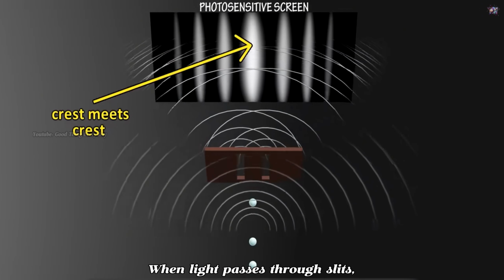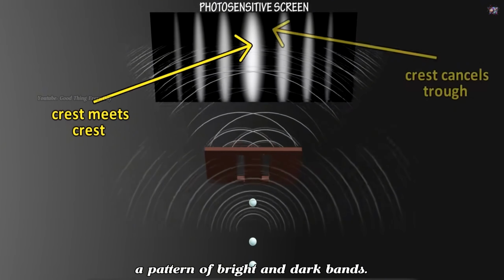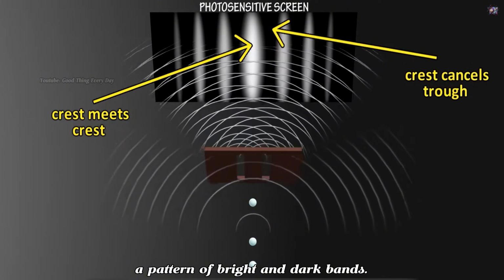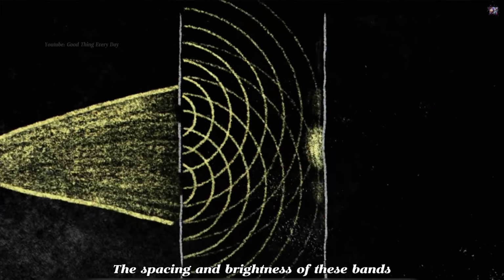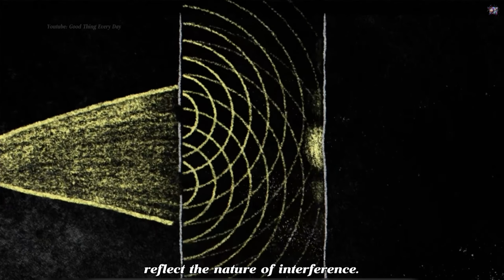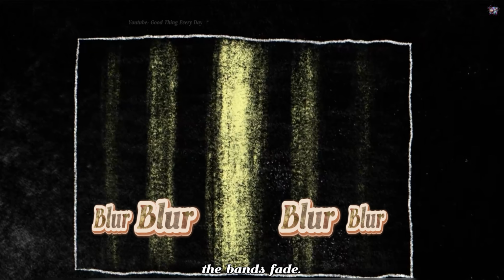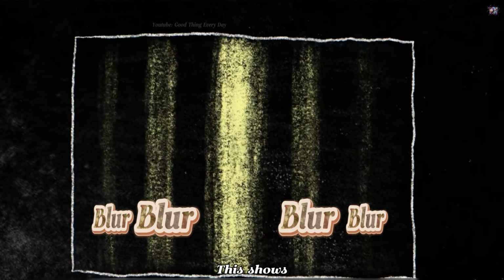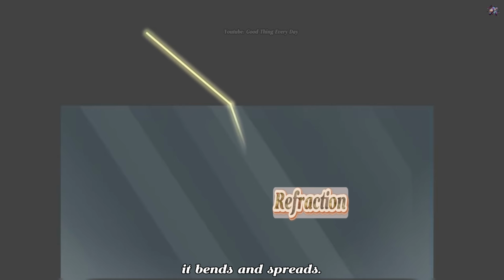DOES LIGHT REALLY TRAVEL ONLY IN STRAIGHT LINES??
We’ve all heard it in school — “Light travels in straight lines.”
But is that always true? Or is there more to light than we’ve been told?
🌈 In this eye-opening video, we dive deep into the true nature of light and reveal:
🔍 When and why light travels in straight lines
🌌 How gravity bends light (gravitational lensing!)
🧠 How quantum mechanics challenges the idea of a single path
💥 What happens when light hits glass, water, or even a black hole
📸 And how this understanding affects real-world tech like cameras, lasers, and fiber optics!
Whether you’re a science lover or just curious about how light actually works, this video is packed with easy-to-understand explanations, cool animations, and surprising truths.

📜 YouTube Policy Compliance:
This video is produced for educational and informative purposes only and adheres strictly to YouTube’s Community Guidelines. All scientific concepts are based on real theories, experiments, and expert research — presented in a respectful, family-friendly, and non-controversial manner.
🎬 We do not fully own the materials compiled in this video. They belong to individuals or organizations who deserve proper credit and respect.
🎬 We use it in accordance with the Copyright Disclaimer under Section 107 of the Copyright Act of 1976, which allows “fair use” for purposes such as criticism, comment, news reporting, teaching, scholarship, and research.